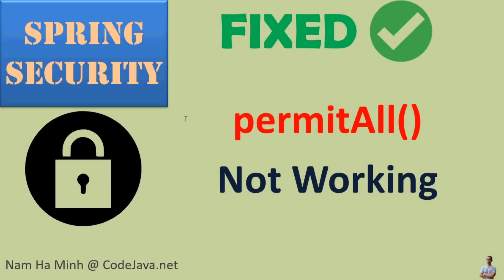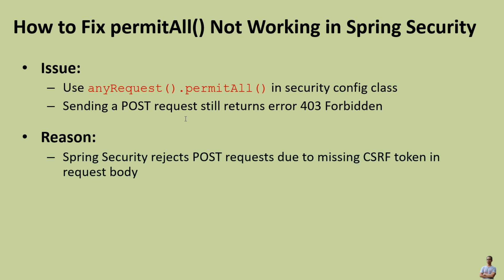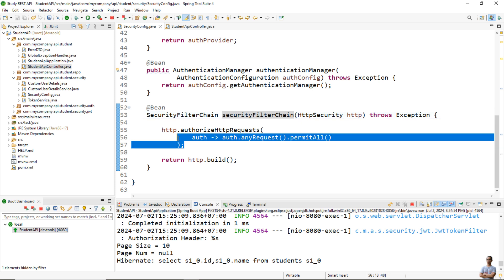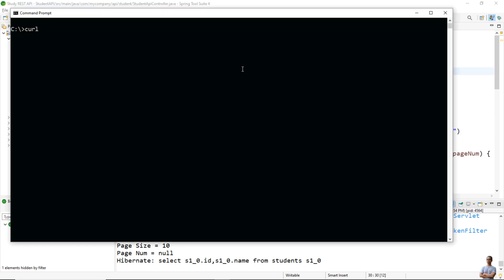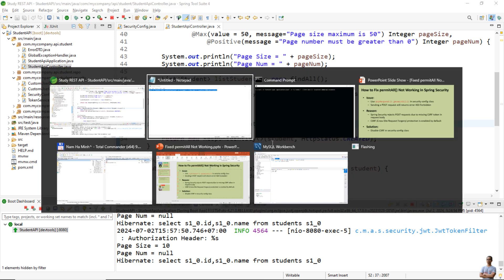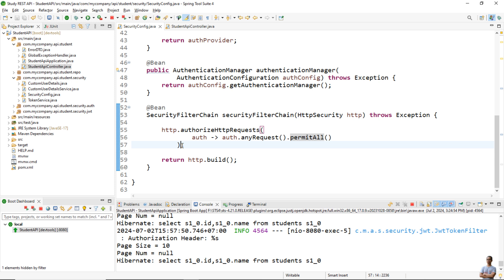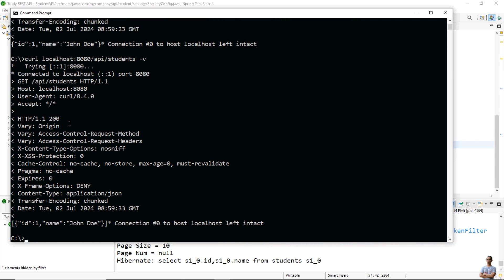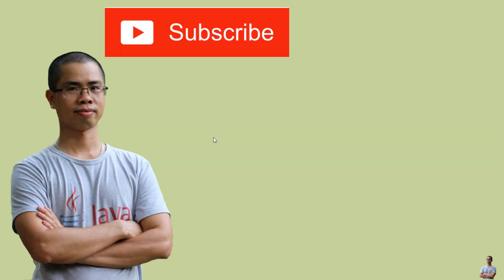How to Fix permitAll Not Working in Spring Security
A quick guide to solve the issue permit all not working in REST API development with the Spring framework and Spring Security. The issue description, reason and solution to fix. You'll see how I fix the issue in action.